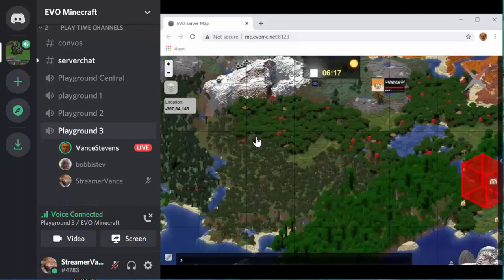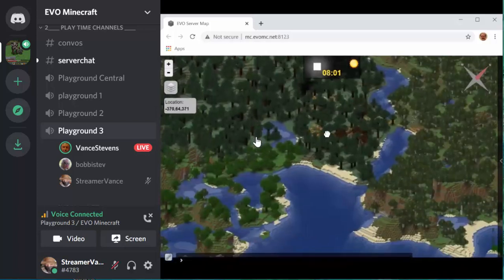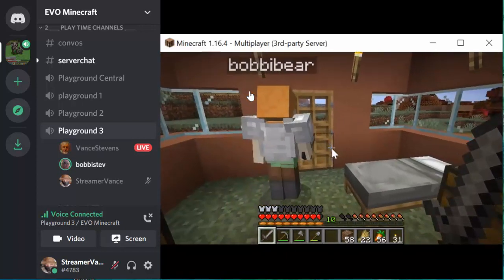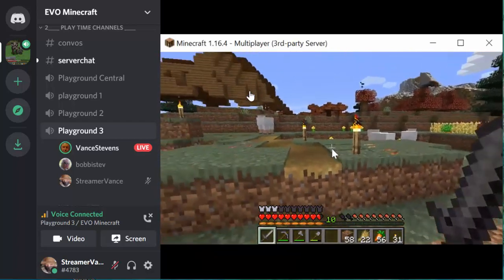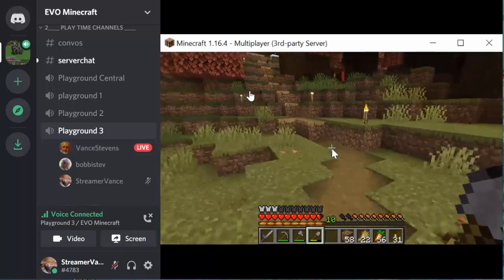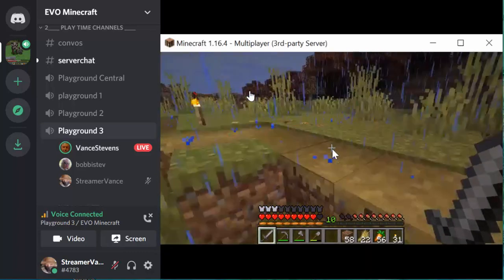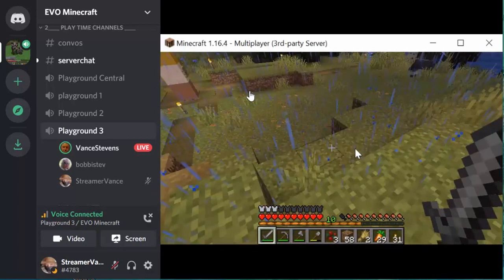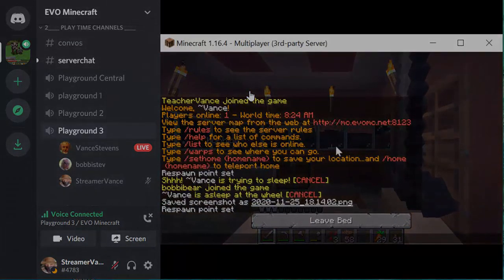EVOMC MOOC Tutorial 2021 Ep# 9 - Sheep feeding & mating and trading for emeralds in a taiga village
In this episode Teacher Vance and Bobbi Bear meet in Discord where Teacher Vance works off camera with Streamer Vance to stream map views and Minecraft views of a trip from the Ark House to a nearby taiga village and back and record the stream in Camtasia. Much of the benefit in doing this is to learn where feedback orginates in Camtasia recordings and suppress extraneous noises to produce a clean recording of the stream.

Another benefit of the trip was to trade extraneous wheat and carrots with villagers in return for emeralds which in theory can be used to trade up with other villagers. Yet another purpose was to illustrate how players can meet in Discord to talk to and coordinate with one another while carrying out shared projects in Minecraft.

In the process we demonstrate the use of the F2 key for making screenshots, the F3 key for getting a heads-up-display to help with orientation, and the F5 key for toggling between eyeball view, birds eye view, and selfie views of the player pressing the key.